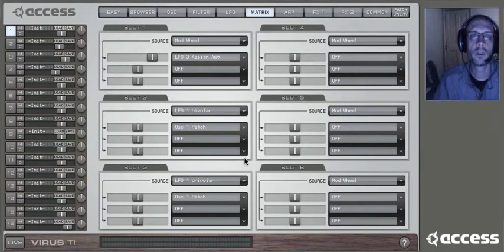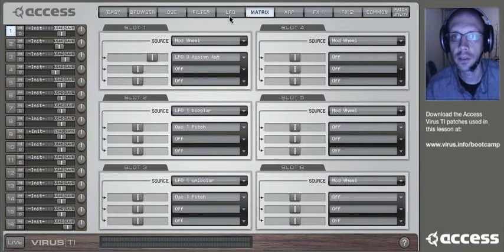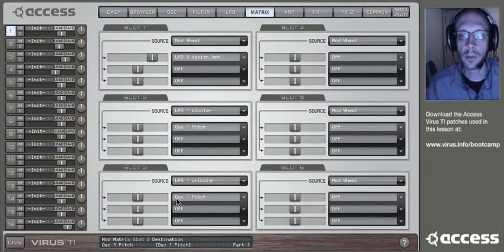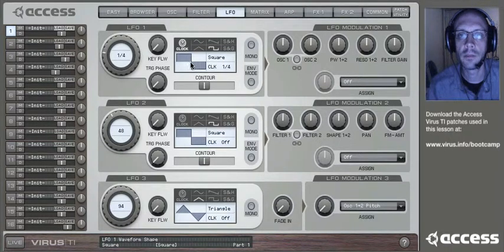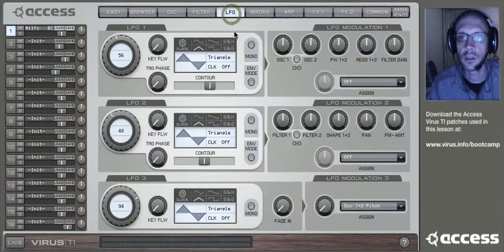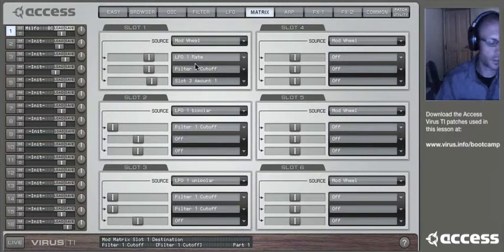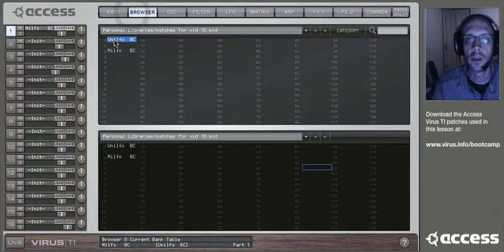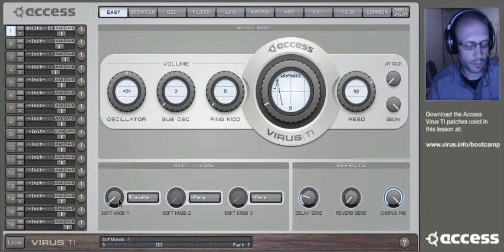Virus TI - Boot Camp Tutorials - 10 - Advanced LFO Modes